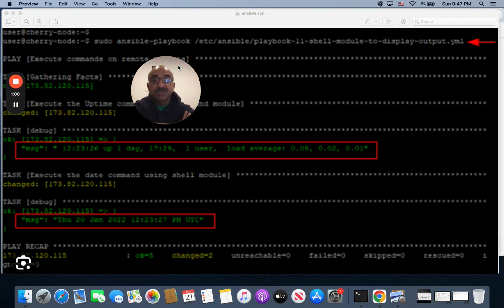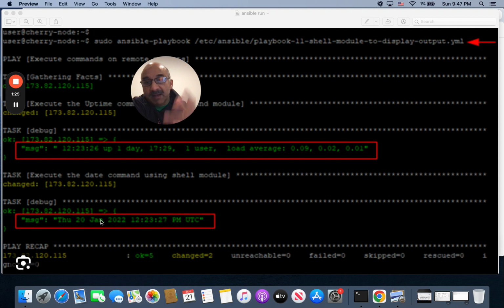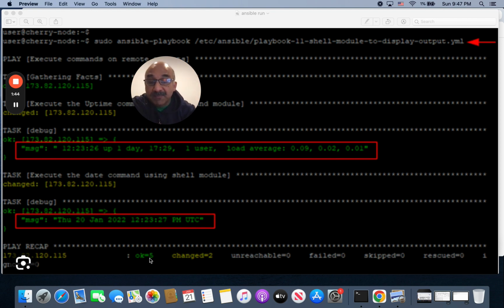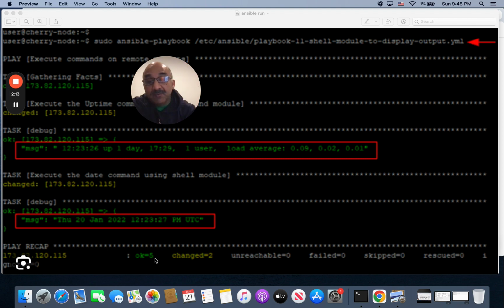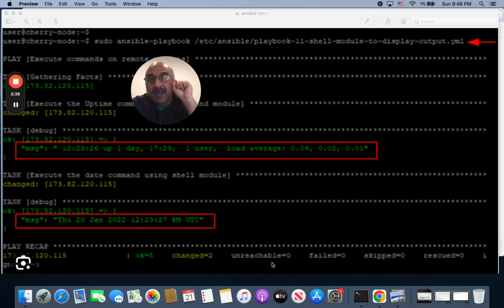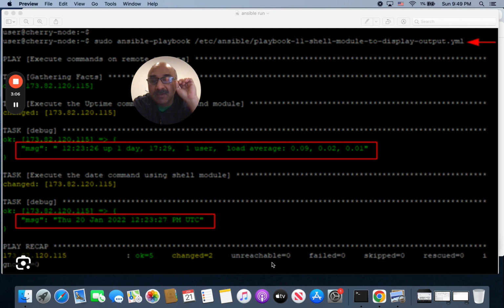I Was Asked This DevOps/SRE Interview Question in an Interview #56 (Ansible)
Transcript:

0:02 Hello everybody, I'm back with a DevOps SRE interview question. Today's question is something I was asked in an interview when I was applying for a DevOps position.
0:16 That position actually was a senior position so Im not sure why this person asked me this particular question because its a pretty easy one as long as you have experience with Ansible Anyway if you like the content I create please subscribe that helps me out a lot and lets get started so todays question
0:36 for you is what do you get at the end of an Ansible playbook run so if you run playbooks at all with Ansible you would know this answer without even thinking about it back then I didn't really have a whole lot of experience with Ansible so I didn't answer the question as good as I should have so here
0:59 is the answer to the question assuming you haven't played with Ansible much so in the Ansible the idea is when you run a playbook you run the playbook against a bunch of hosts it could be one host it could be a thousand hosts right it just depends on the scope of the playbook and what not there is many
1:20 parameters that go with it but at the end of the run though it gives you a summary here's an example I grabbed from internet readily available all I did was search for an image of Ansible playbook run and I got one of these so at the very end you will see is a the section called play recap ok equals
1:40 5 change equals 2 blah blah blah blah blah so what do they mean ok equals 5 means there were 5 hosts that were reachable and we ran the playbook against it and the results are the following change equals 2 that means this run of the playbook changed something on 2 hosts the other 3 were in different
2:00 categories and we'll talk about that in a second but anyway the idea is 5 hosts were reachable and available we could log into it it and 2 of them had something changed now unreachable is 0 here but unreachable means that the playbook knows it's supposed to be able to reach to x number of hosts right
2:21 and it tries try to if if it couldn't ssh to one of the hosts that host becomes unreachable so you you would know that you were supposed to have reached five machines but you only got four and then you'd get unreachable equals one failed means it got to the machine ansible got to the machine but for
2:42 some reason it couldnt run the playbook there was an error right so that means the playbook failed skipped means sometimes you can have parameters when you run the playbook to say skip certain host based on some criteria so maybe the whole list was 10 but we actually skipped 2 because it was told to
3:01 do so right rescued im not sure what that means to be honest with you but its not that important but the idea of the question is the interviewer is looking for your experience with ansible because if you run ansible even if a few times you will know what you get at the end of the ansible playbook run
3:20 i hope you found this video useful if you did please like and subscribe and i will see you in the next video